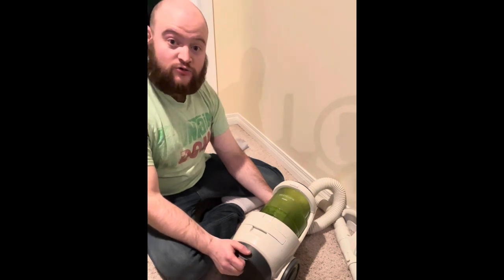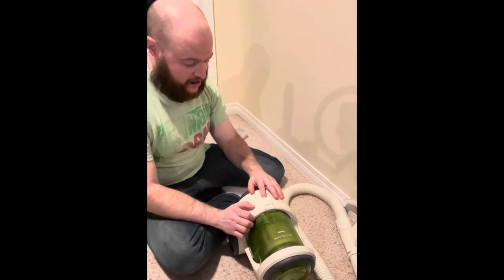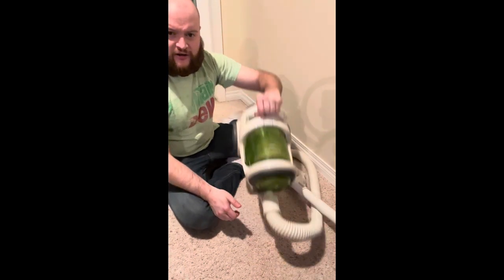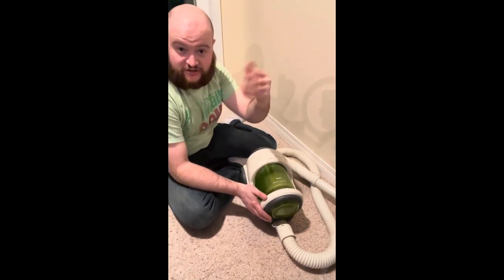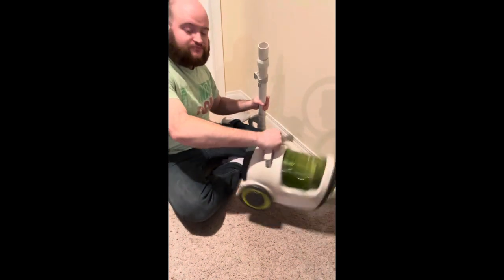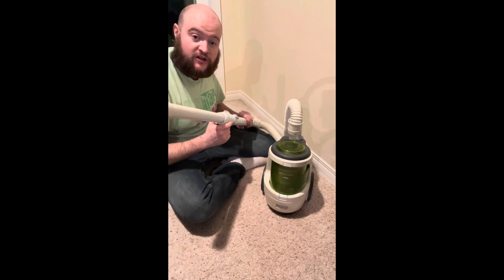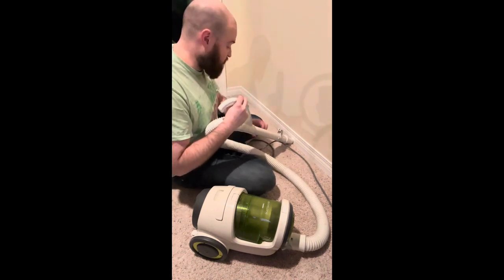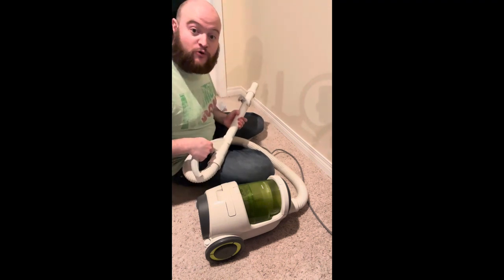Vacuum Exposition 44: The 2013 Twin Bird DD Cyclone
And an early Merry Christmas to all today! And to celebrate the holiday season, I thought I’d share with you all one of the machines I got for myself for Christmas this year. Today, we are looking at another really cool little machine that was imported here from Japan! I found it on OfferUp last week and had to snag it and make it a part of my collection, so under the tree it went!